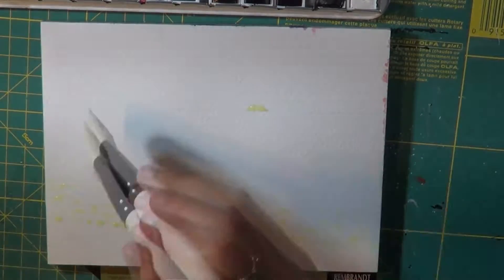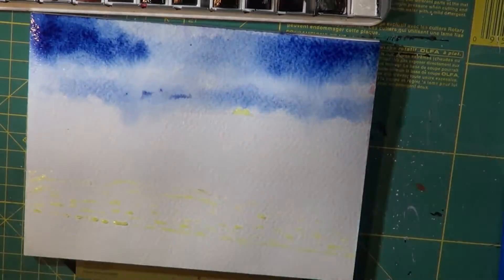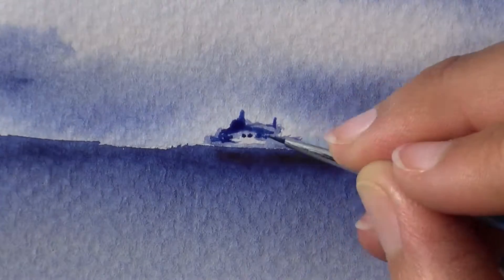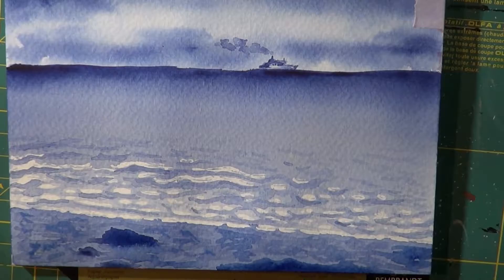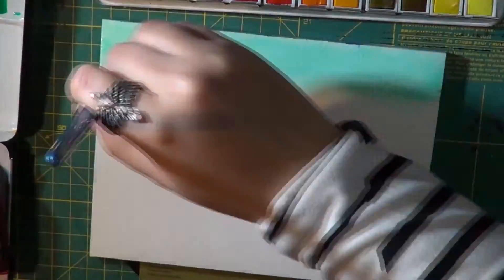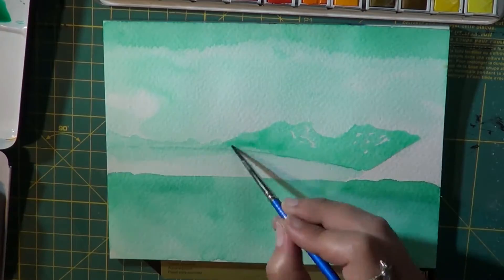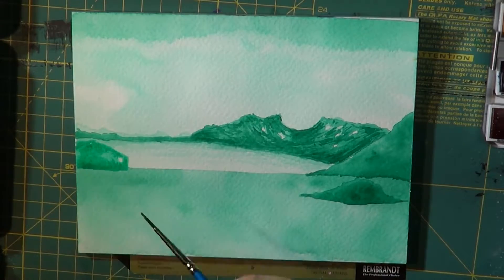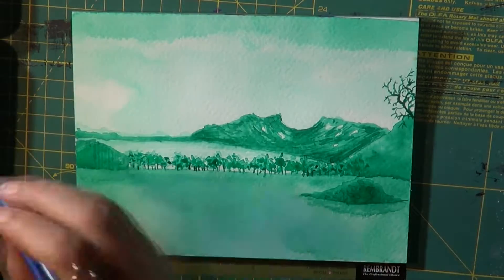Monochromatic Practice with Watercolor Aquarelle Paints I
Hello everyone ^^

I've been occupying myself with some monochromatic practice with watercolour/aquarelle paints, and I've been sharing a couple of them on my IG. I decided to film these, as I TBH actually forgot to film all of them ^^; But yeah, I was able to hit that record button at all times with these two, and I thought I would share them with you :)
Lemme know what you think ♥

And I wish everyone a great Monday and the rest of the week as well :3 ♥♥♥

(•~†‡‘MATERIALS’‡†~•)
-Paper; Rembrandt aquarelle paper 20% cotton FSC mix
Rembrandt aquarelle paints, Phtalo Blue & Phtalo Green
W&N Cotman series 111 brushes in different sizes and shapes
W&N masking fluid

(•~†‡‘MEDIA USED’‡†~•)
Movie Studio 15.0 Platinum
Photoshop CC

(•~†‡‘SOCIAL MEDIA’‡†~•)